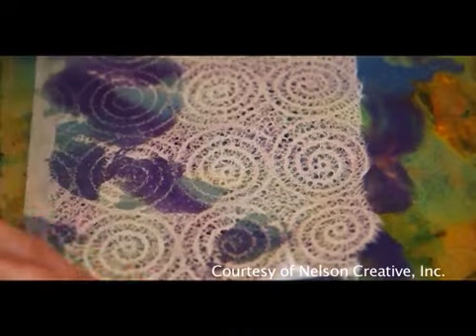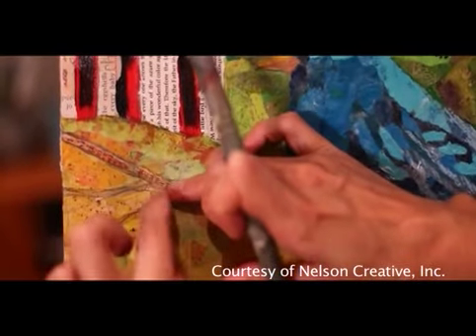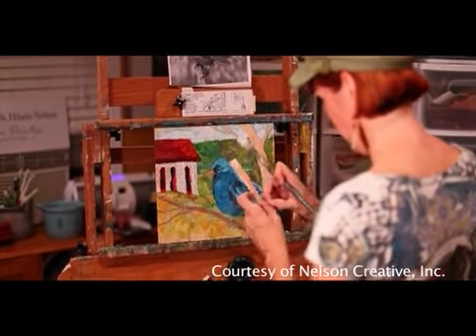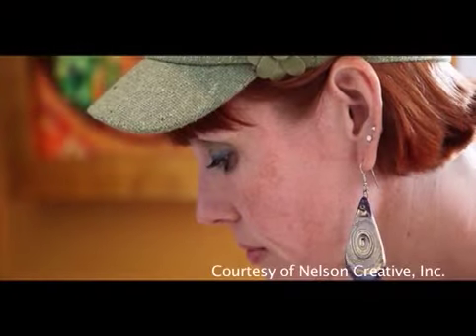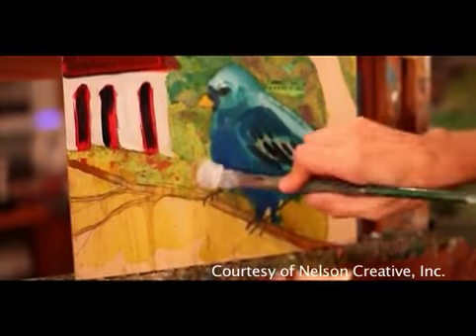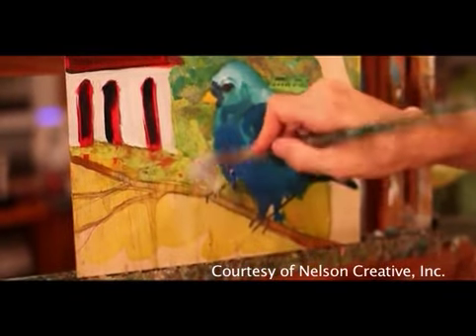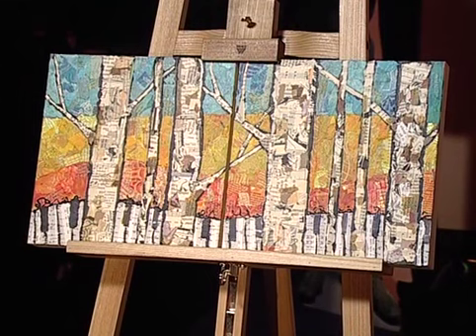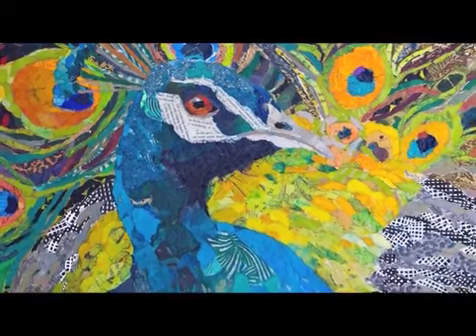Elizabeth St. Hilaire, United Arts Interview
In this video artist Elizabeth St. Hilaire is interviewed by Cory Warren on United Arts on Orange TV in Orlando, FL. St. Hilaire speaks about her collages, her inspiration, and gallery representation